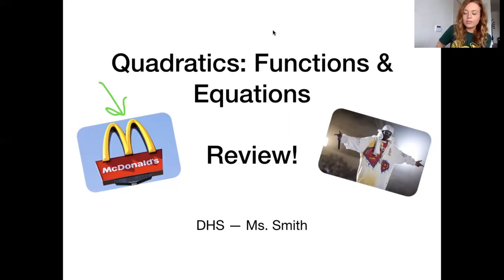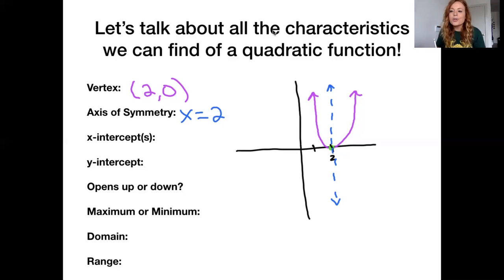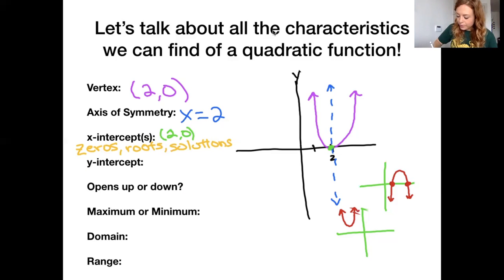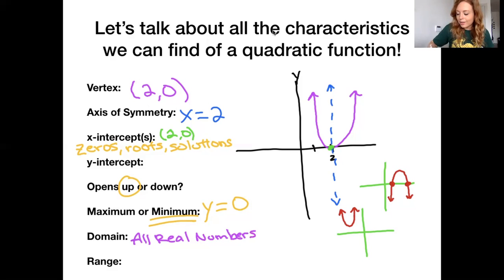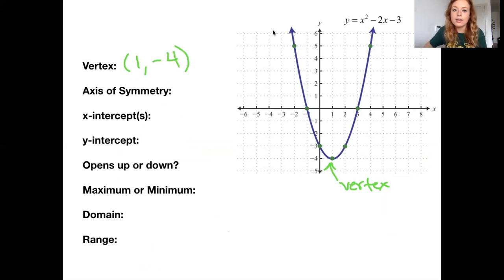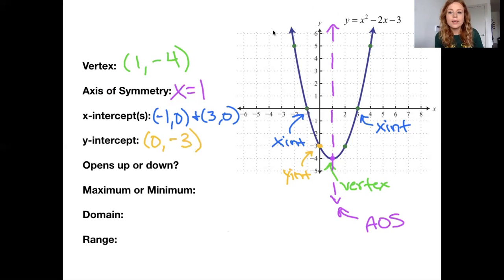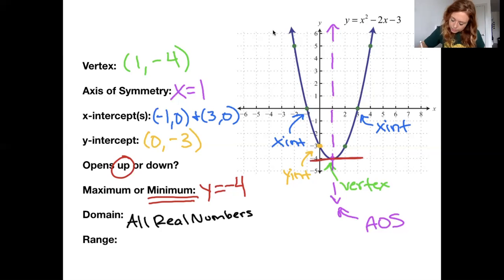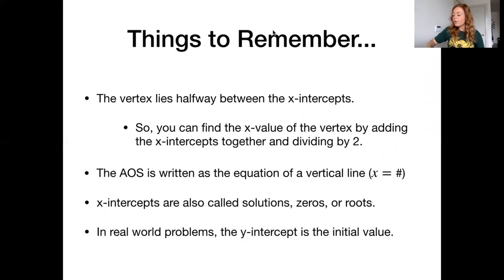Characteristics of Quadratic Functions Review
DHS Anytime, Anywhere Learning 2020